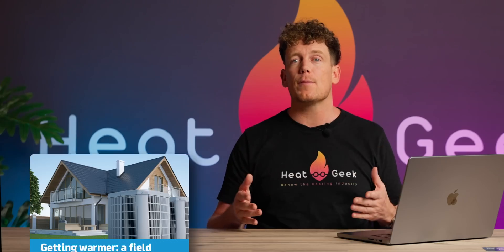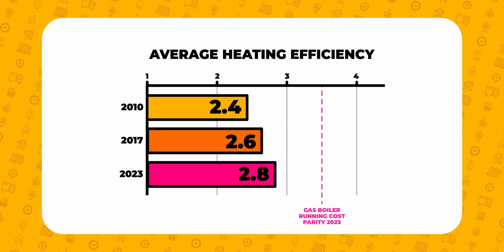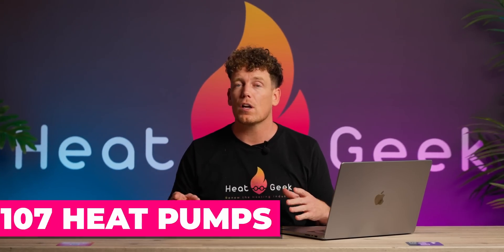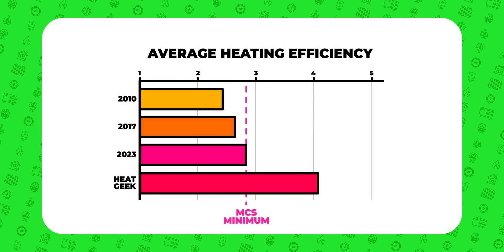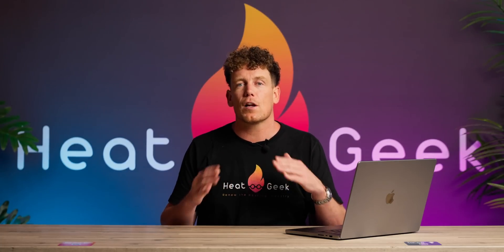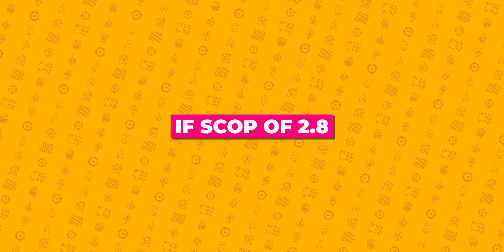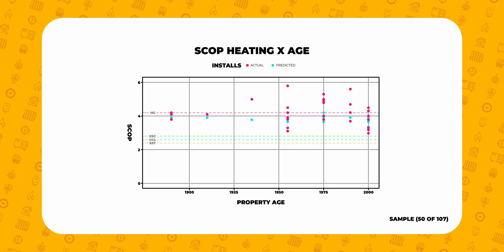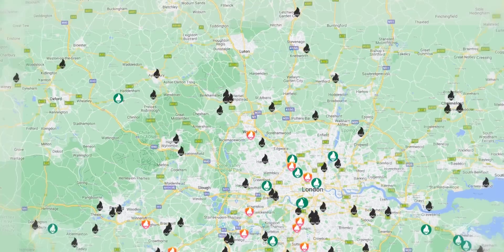This Heat Pump Discovery Will Change THE WORLD!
What is the real efficiency you can expect when owning a heat pump? Why isn't my heat pump getting a high Scop? In this weeks episode Adam unveils (and proves) how efficient heat pumps REALLY should be!

Check out the Heat Geek's live scops for their installs